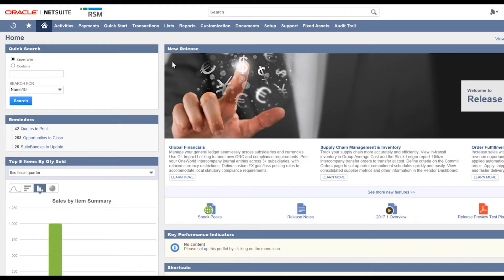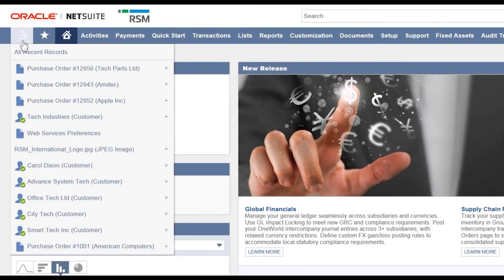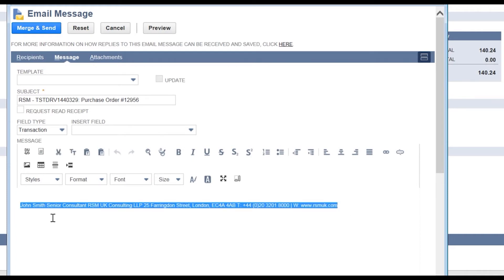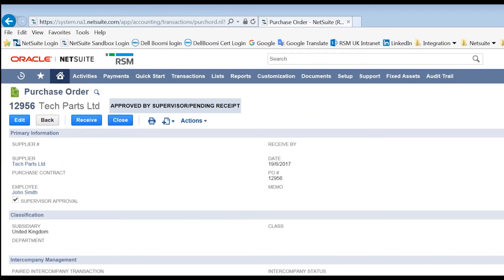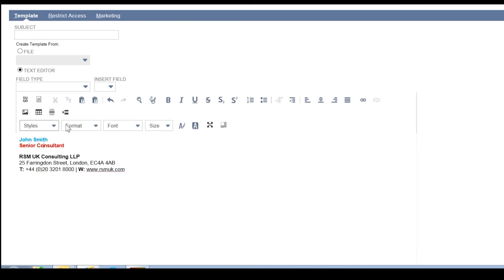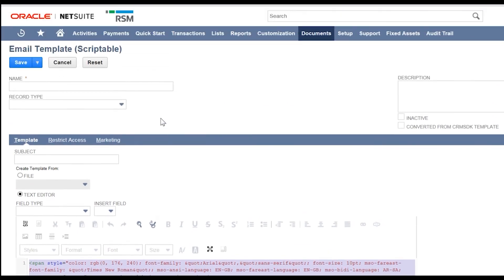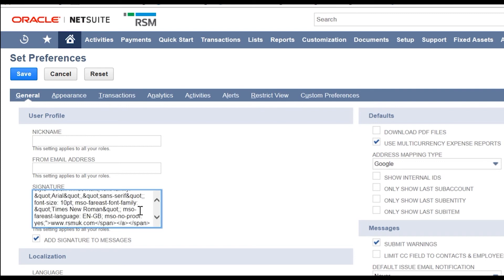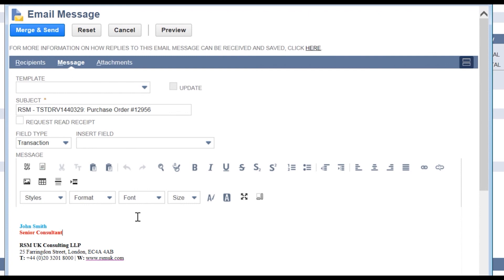How to format your email signature | NetSuite quick tips from RSM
In this video, we look at how you can format your email signature in NetSuite enabling you to use font styles and colours.

RSM UK has been named NetSuite’s ‘Regional Alliance Partner of the Year’ in 2016 and 2017. This is because our NetSuite practice combines our deep product knowledge of the NetSuite cloud ERP platform with the practical experience it takes to successfully implement enterprise software. In a series of short videos, our NetSuite experts will provide you with some tips and tricks to help improve your efficiency with the software.